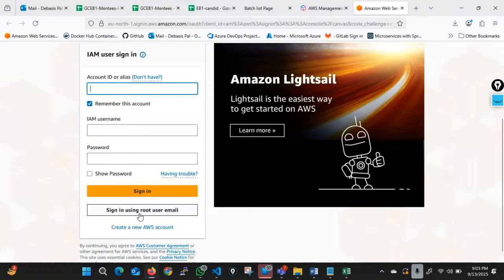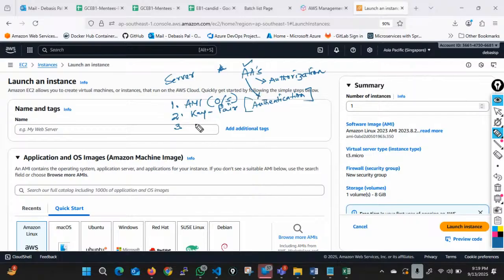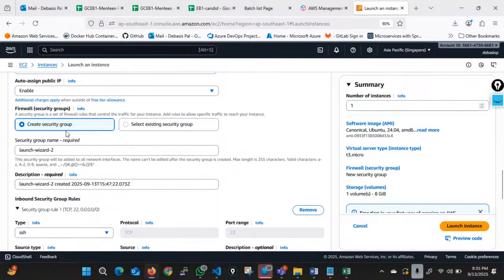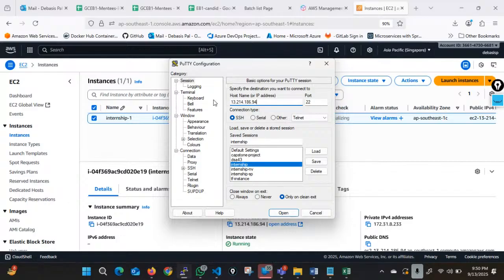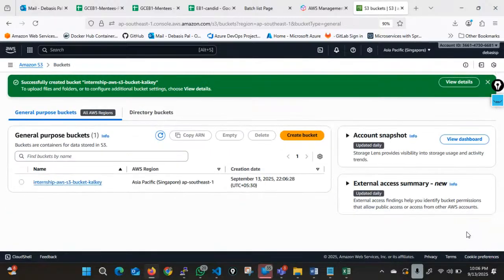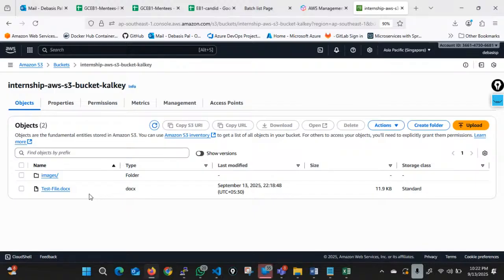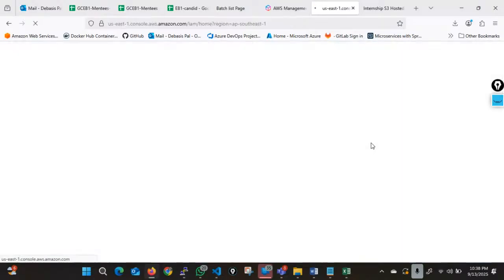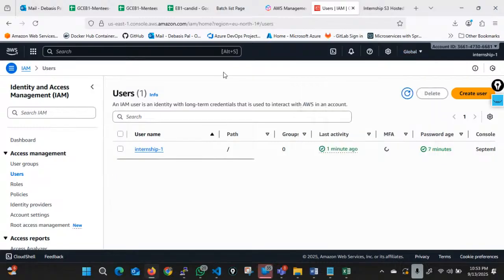🚀 Live DevOps with AWS Cloud – Day 4 | Free 8-Week Internship by Kalkey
📖 Facebook Event Description:

✨ Ready to boost your career in DevOps? Join Day 4 of Kalkey’s Free 8-Week DevOps Internship and experience a LIVE AWS Cloud Demo!

📅 Date: September 13, 2025 (Saturday)
🕘 Time: 9:00 PM IST
👨‍🏫 Trainer: Mr. Debasis Pal
🏢 Organized by: Kalkey Training
💻 Platform: Microsoft Teams

🔑 Today’s Focus (Day 4):
🚀 DevOps with AWS Cloud – Learn how DevOps practices accelerate software delivery, improve collaboration, and integrate automation with real-world AWS applications.

💡 What You’ll Gain:
✅ Deep dive into DevOps fundamentals & culture
✅ CI/CD pipelines & workflow demos
✅ Hands-on with Git, Docker, Jenkins & Kubernetes
✅ Practical insights & industry best practices

✨ Why You Should Join:
✔️ Hands-on & Career-Focused Learning
✔️ Certificate of Completion Provided
✔️ Strong Community Support via WhatsApp